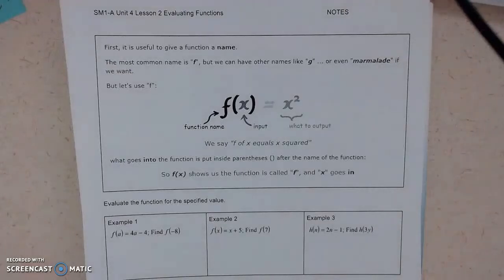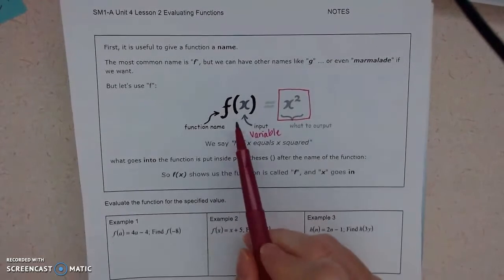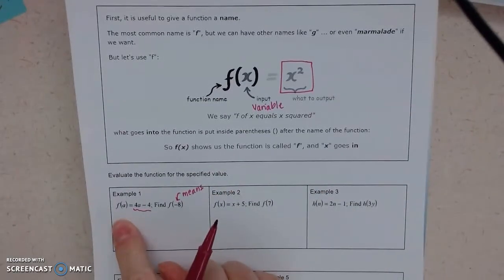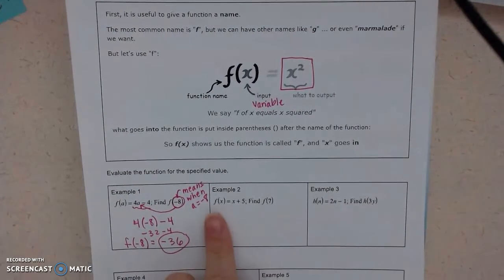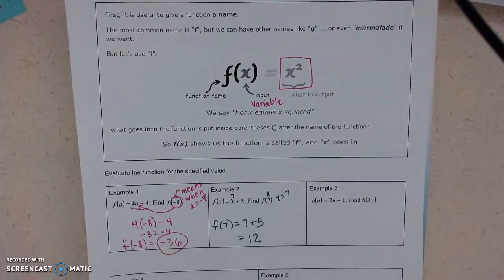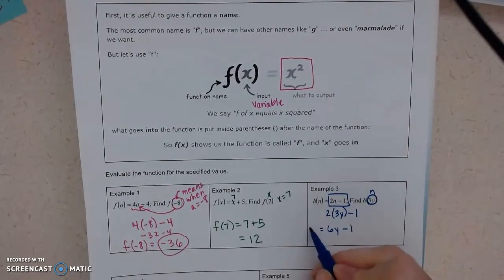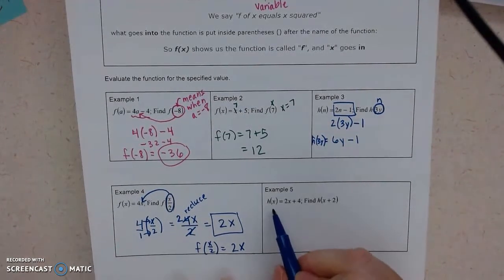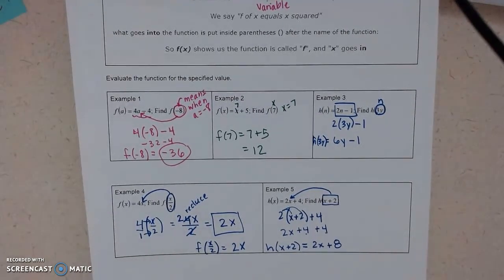SM1-A U4L2 Evaluating Functions